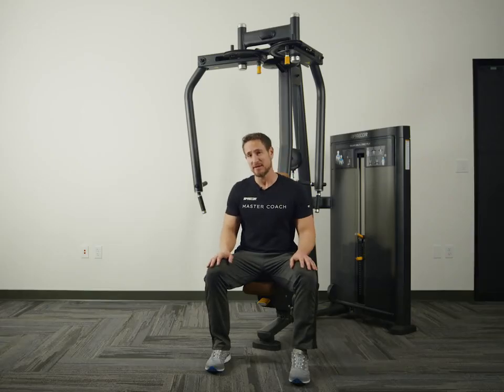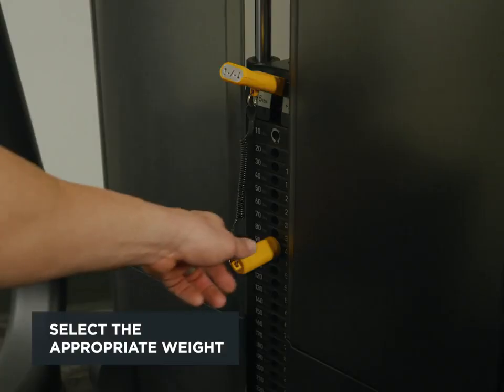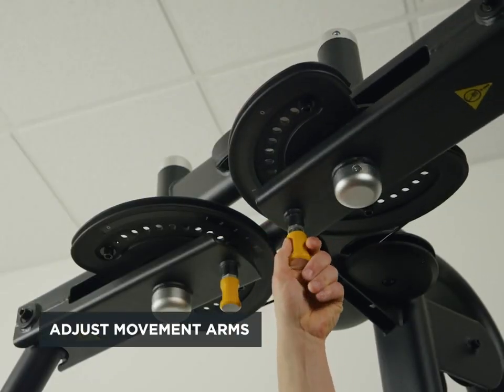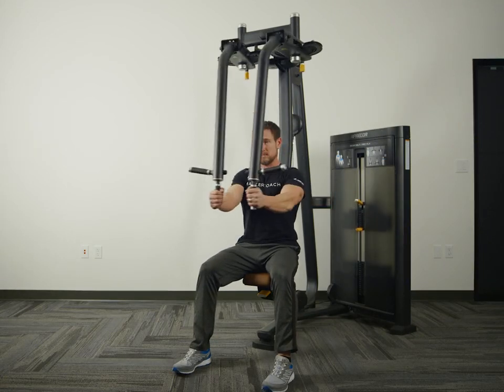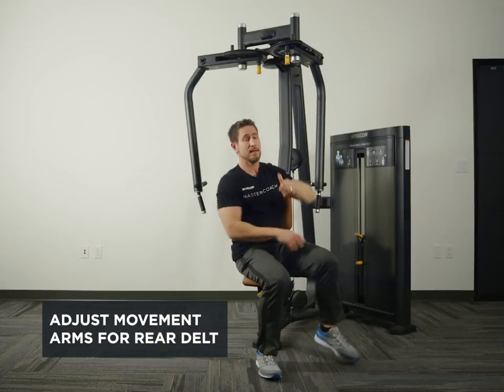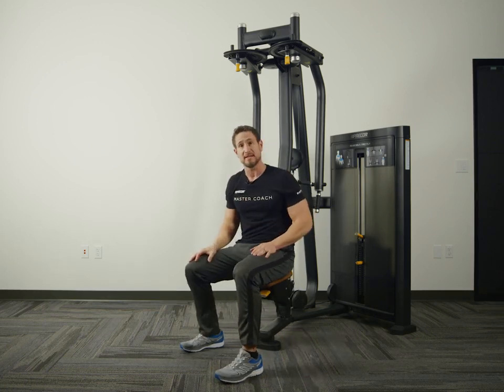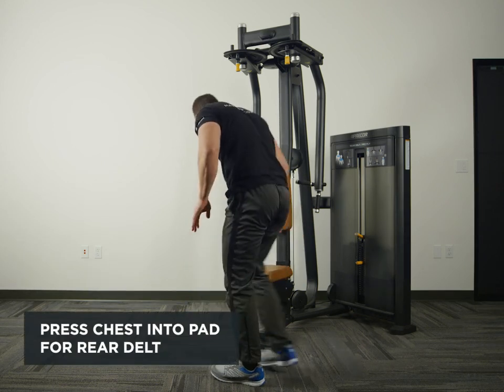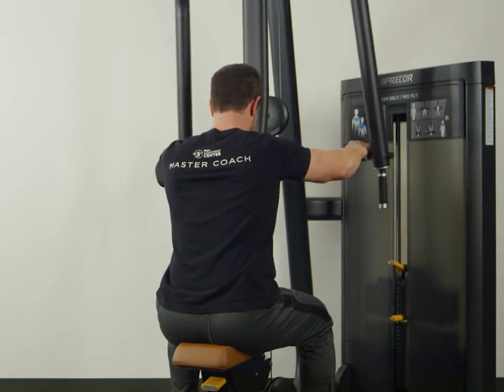Rear Delt Pec Fly